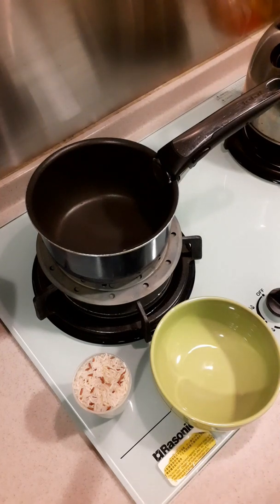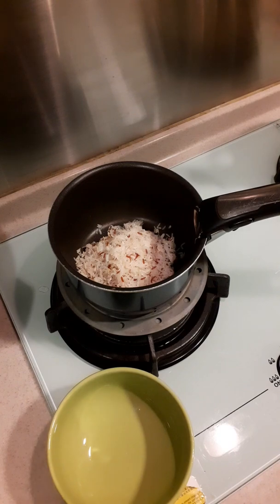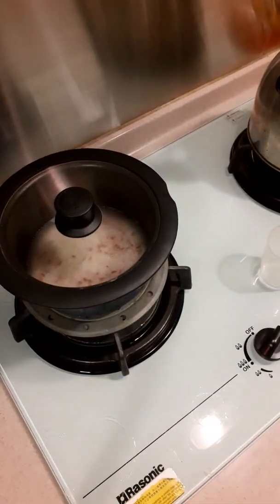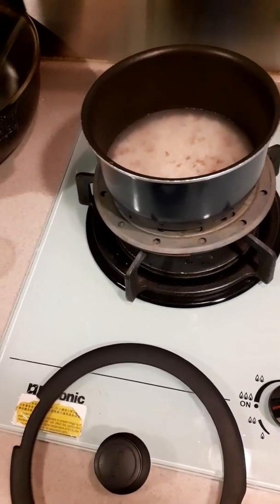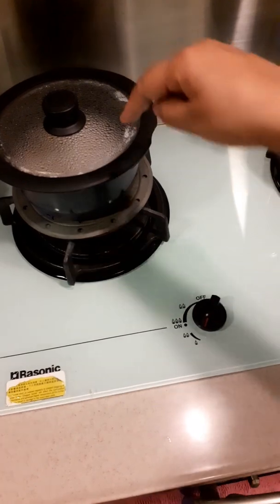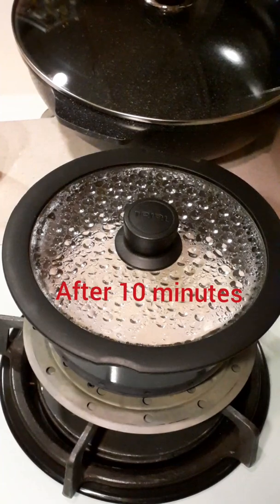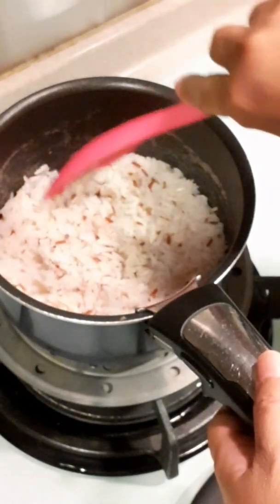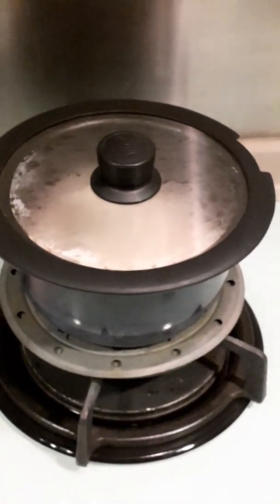Miss Lam -- Cooking Rice with a saucepan 36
You can still enjoy rice and Chinese cuisine even a rice cooker is unavailable